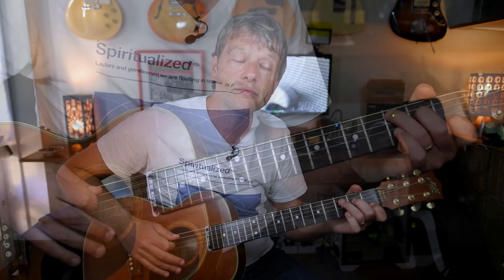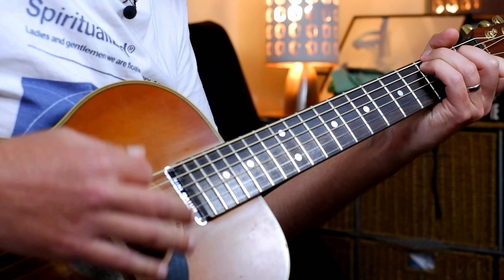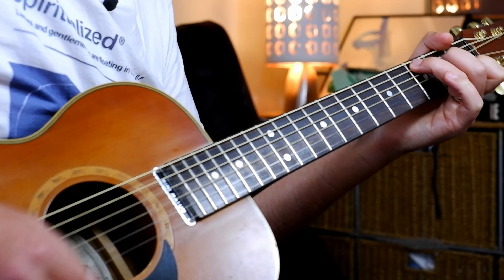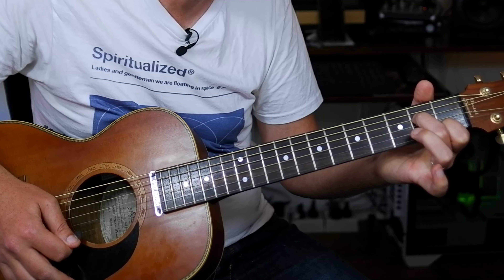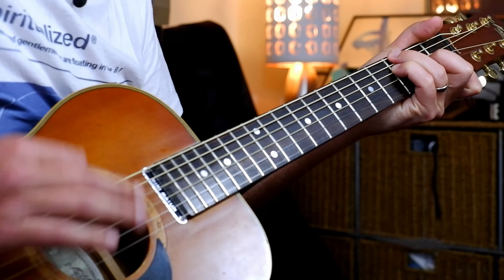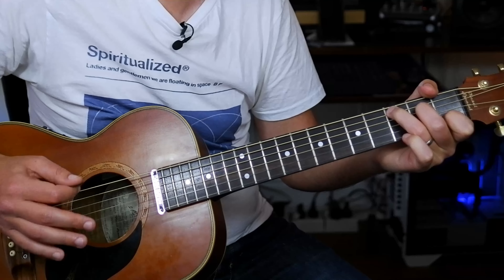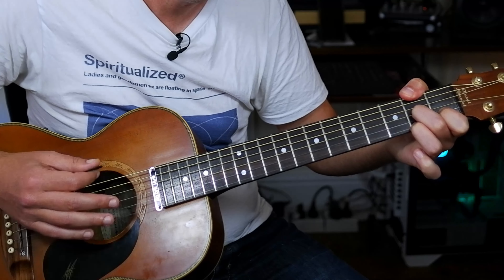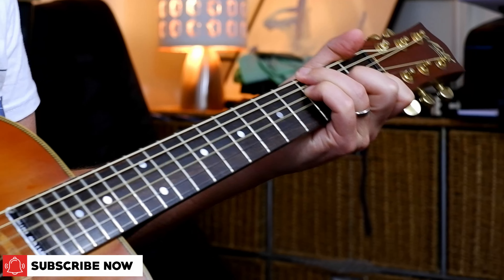How to play Piano Man on the Guitar - Billy Joel Guitar Lesson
How to Play "Piano Man" on the Guitar - Billy Joel Guitar Lesson. Welcome to a step-by-step guitar lesson on how to play Billy Joel's iconic song, "Piano Man," on the guitar!
In this video, you'll learn: - The essential chords used in "Piano Man" - How to transition smoothly between chords - Playing chords that reflect the song's descending bass line

By the end of this lesson, you'll be able to play this classic song with confidence and style.

00:00 - How to play the intro
00:35 - The descending bass line...
00:50 - How to play the Intro | bars 1-4
02:13 - How to play the Intro | bars 5-8
03:06 - How to play the Intro | bars 9-11
03:58 - How to play the Verse | bars 12-19
05:00 - How to play the Harmonica Solo | bars 20-24
05:17 - How to play Verse 2 | bars 25-32
05:54 - How to play the Bridge | bars 33-38